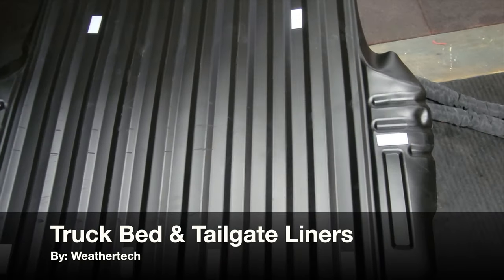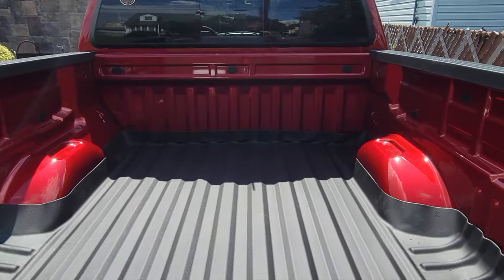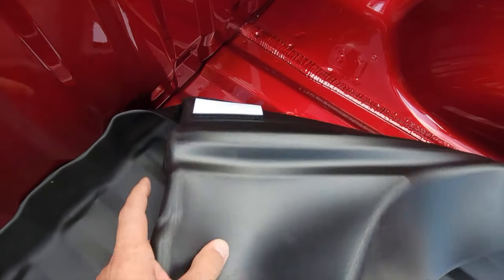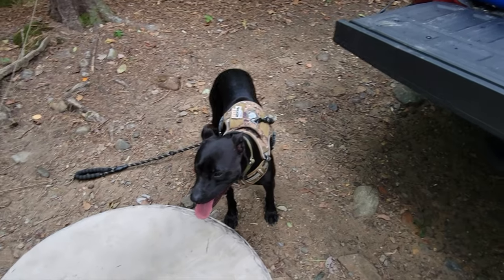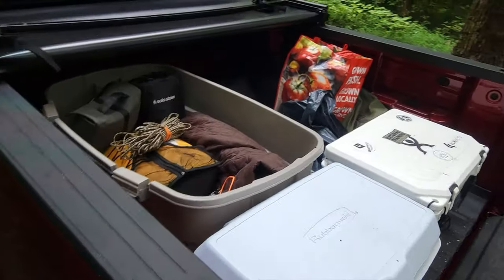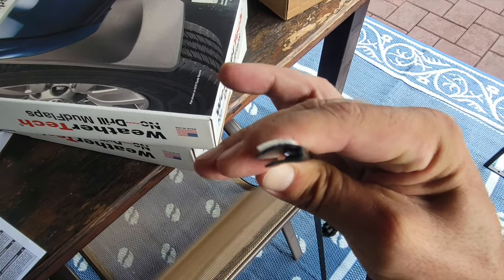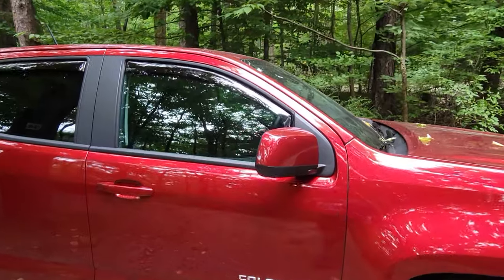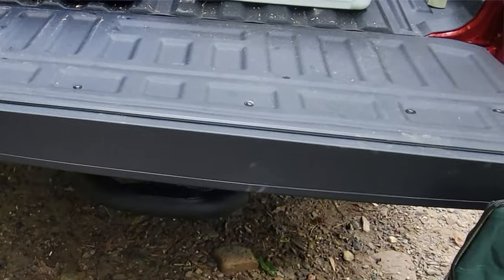Weathertech Truck Bed And Tailgate Liner Review- Chevy Colorado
Weathertech Truck Bed And Tailgate Liner Review For Chevy Colorado.

This is a Weathertech mud flap’s review. What are the mud flaps? What are the best mud flaps for trucks? These Weathertech mud flaps are made in the USA. These are the best mud flaps for pickup trucks. They have been the best mud flaps for my suv that I recently sold. I find these to be the best mud flaps for camping. This is a mud flaps comparison via a Weathertech review. This is a mud flaps review. I find these to be the best mud flaps for my Chevy Colorado. This mud flaps review is done by Coach Helder.